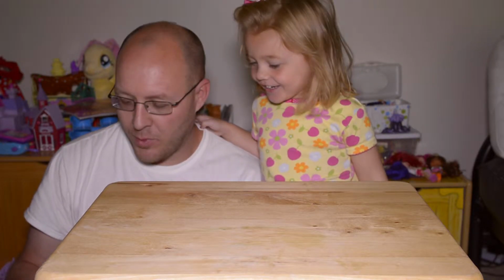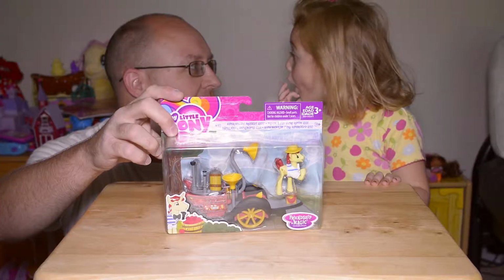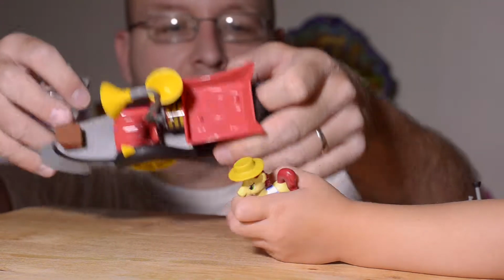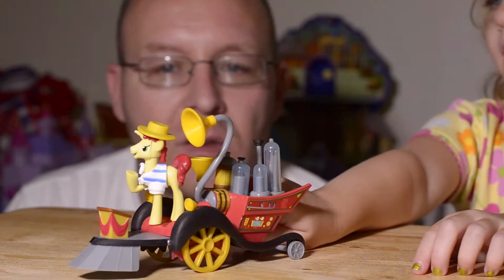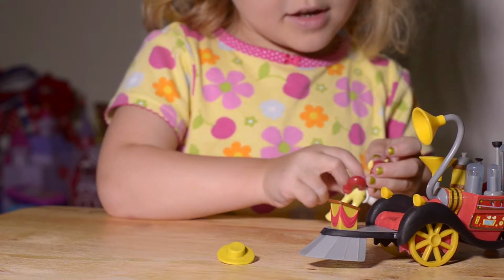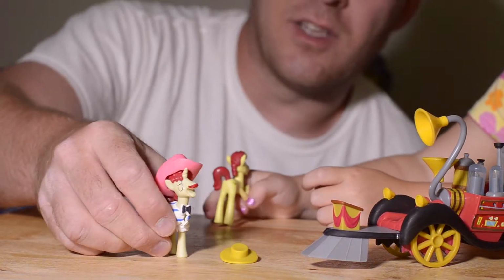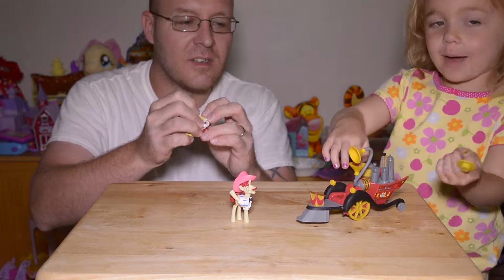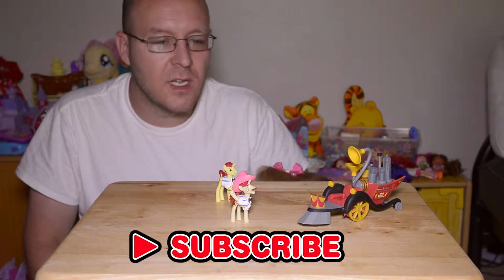Flim Flam Super Speedy Squeezy 6000 My Little Pony Friendship is Magic Ep 48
The Super Speedy Squeezy 6000 is a new vehicle set from Hasbro's My Little Pony Friendship is Magic line. These toys are straight from the cartoons, and are so cool. The Super Speedy Squeezy 6000 comes with Flim Skim, and a variety of removable gadgets. Flam is also available but sold separately. Now you can recreate the classic My Little Pony episode where they made apple juice to compete for Sweet Apple Acres.

We bought the Super Speedy Squeezy 6000 at Amazon

You can get Flam at Amazon too

Other My Little Pony toys at Amazon

Manufacture's description: Sometimes a pony needs a fast way to get around, and this set is the perfect way to have your very own pony juice stand! The Super Speedy Squeezy 6000 set has a dapper Flim Skim figure with long hair and a tail, and he’ll zip all over town in his ultimate juice machine! With all its wacky gadgets, everyone will want to see your Flim Skim figure in his Super Speedy Squeezy 6000 vehicle! My Little Pony and all related characters are trademarks of Hasbro.

Look What We Bought - LWWB Show - Episode #48